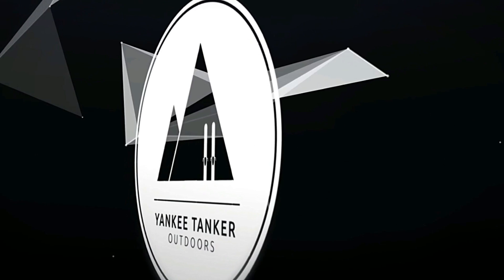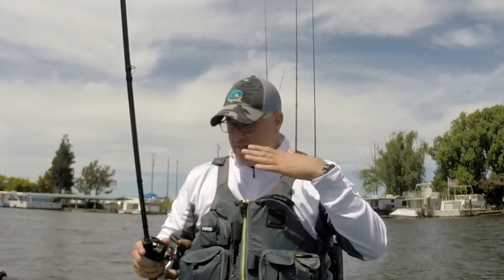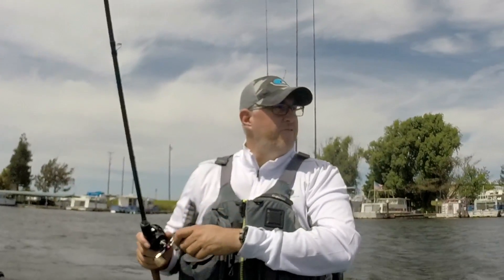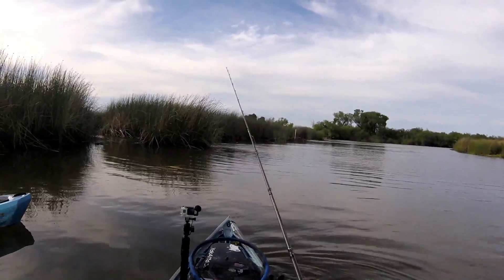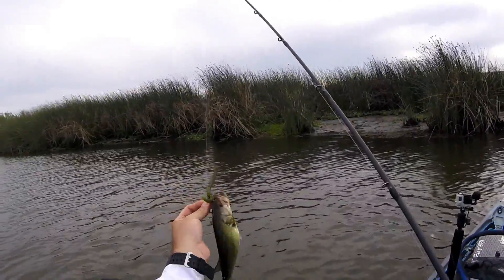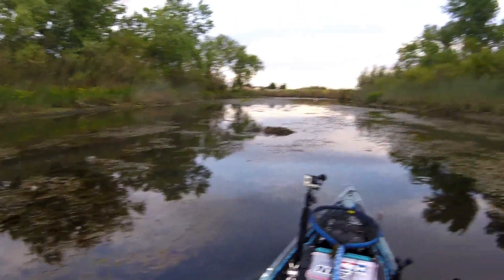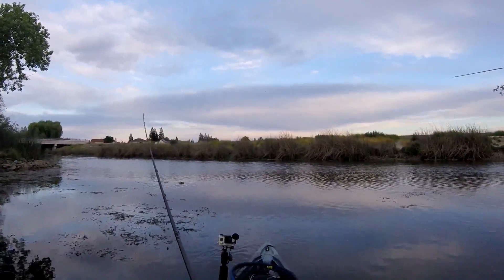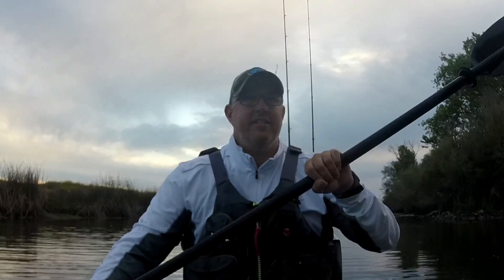NuCanoe Pursuit Kayak Fishing in Skinny Water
Paddled 4.8 miles, caught some fish on the Cal Delta today. This is the second on water use of the Nucanoe Pursuit. It has its pros and cons.. later this week I will do a full over view on it.

Fishing was super tough; wind was high again.